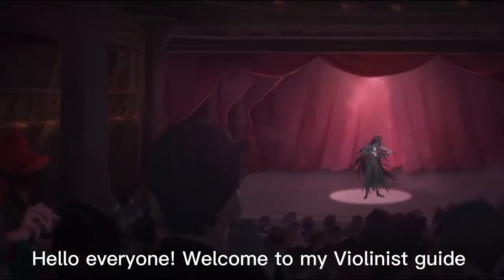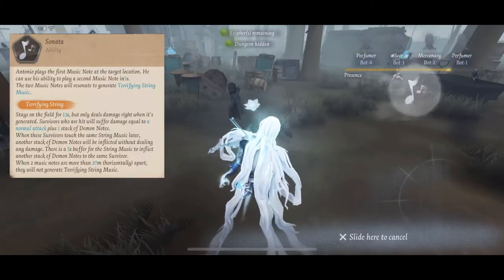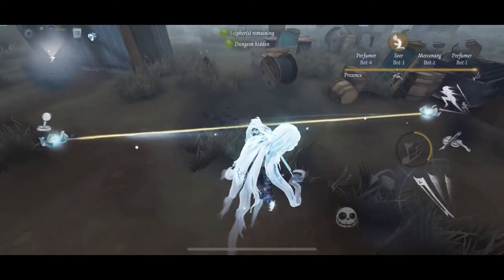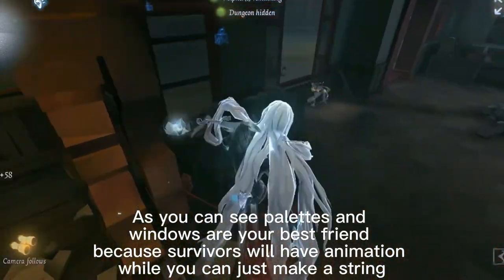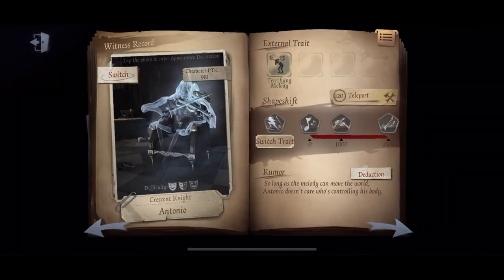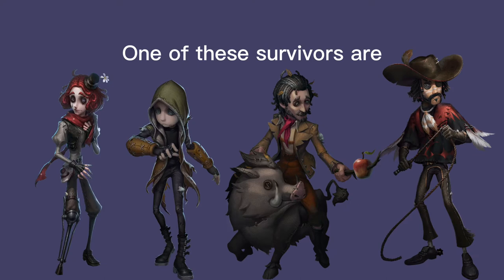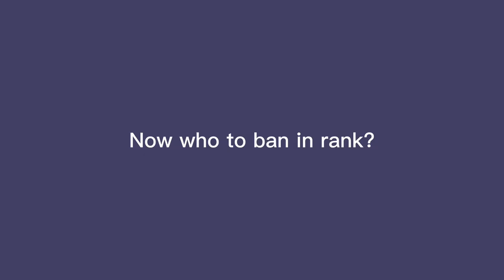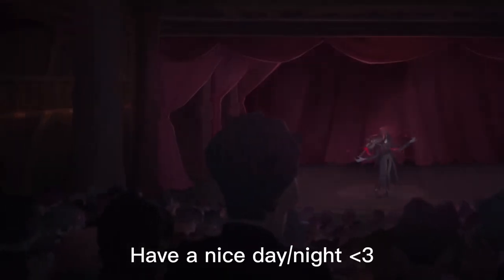Identity V - Violinist/Antonio Guide (Season 21)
Hello!! Welcome to my Antonio guide I hope you find it useful!!

The music is made by these talented artists!!

Timestamps
Intro 0:00
Basics: 0:20
How to place notes 02:12
Persona builds 03:31
Traits 04:00
Counter characters 04:47
Maps 05:22
Who to Ban 06:00
How to improve 06:25
Outro 06:57